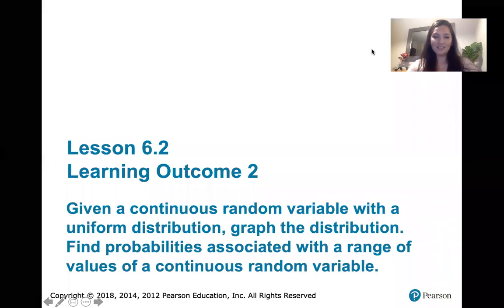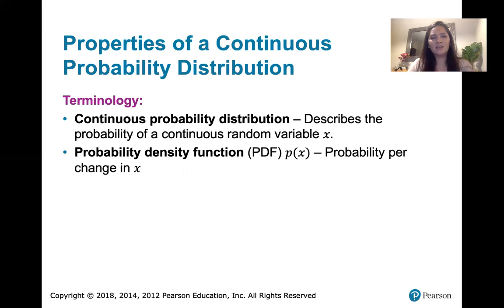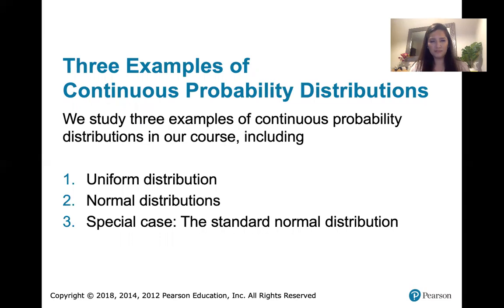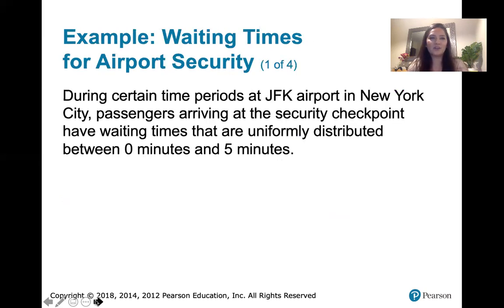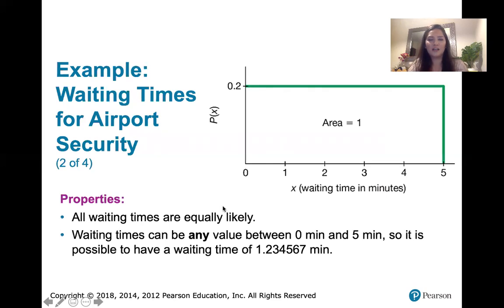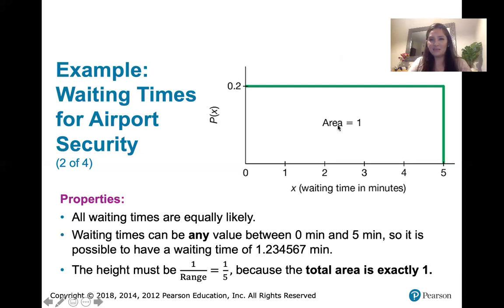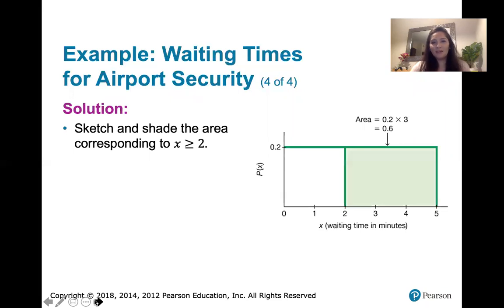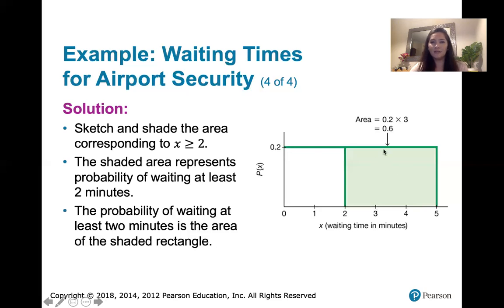6.1.2 The Standard Normal Distribution - Uniform Distributions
(1) review terminology and properties associated with continuous normal distributions,
(2) define uniform distributions and outline their properties, and
(3) apply our understanding of uniform distributions to find a probability in an example problem.